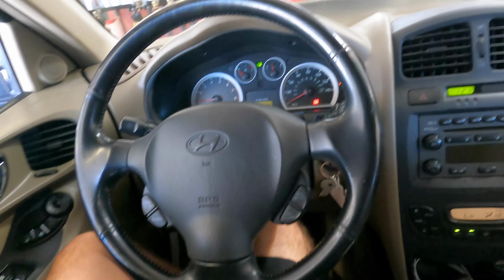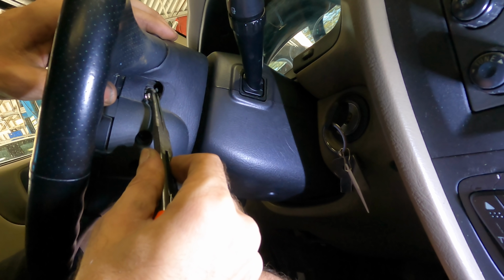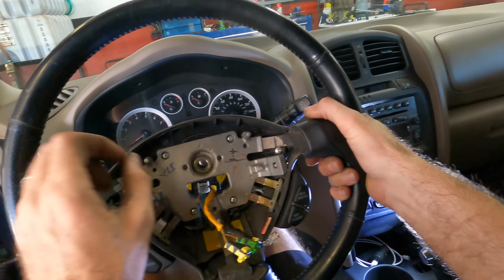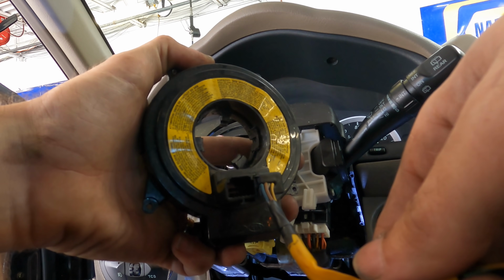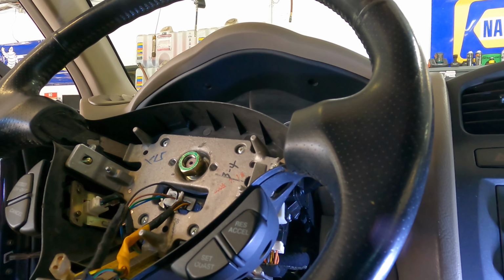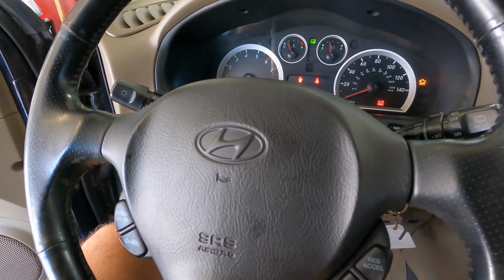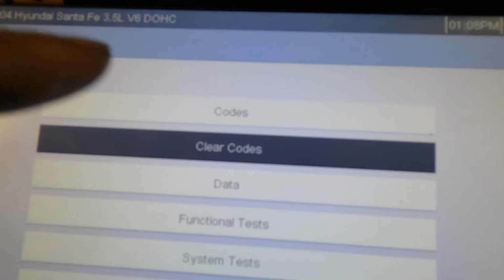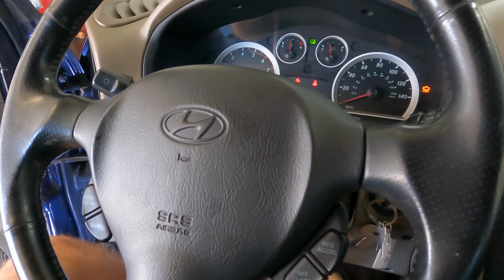Driver Airbag Fault? Will it explode? Hyundai Santa Fe Warning Light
GearWrench Hose Clamp Pliers
Brake Caliper Compressor